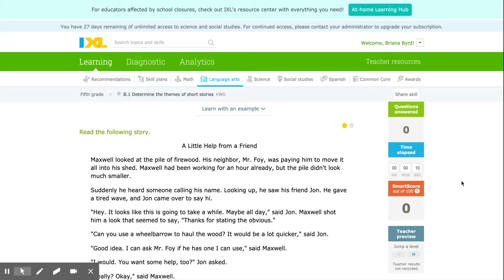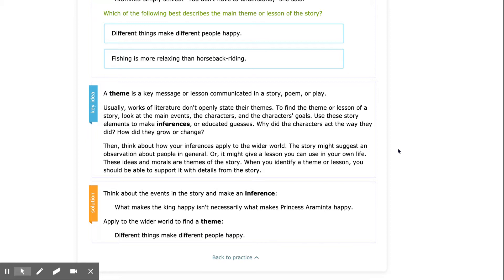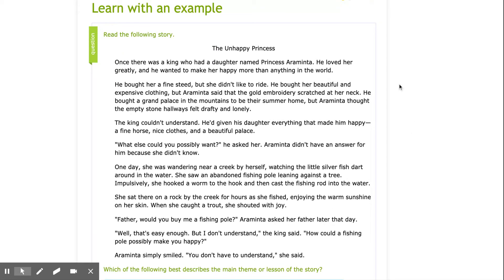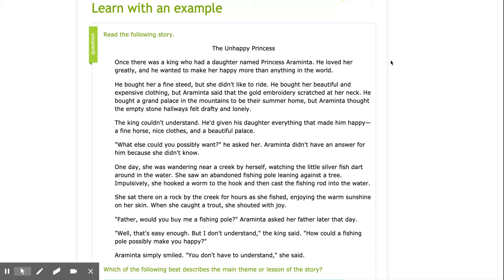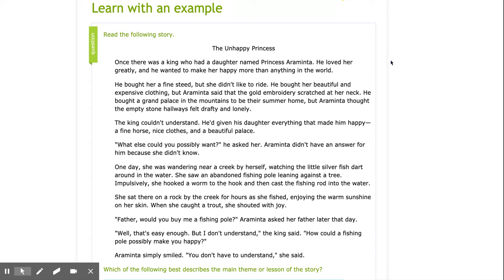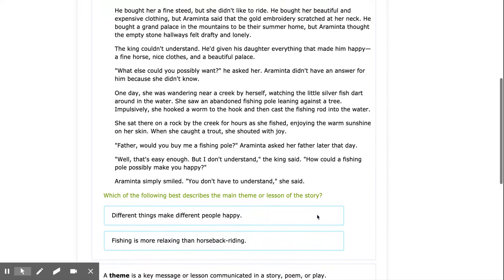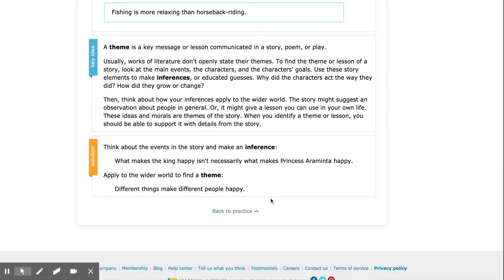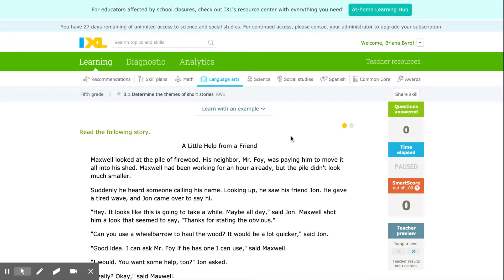IXL | Determine the themes of short stories | 5th grade language arts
5th grade IXL Language Arts
B.1 Tutorial